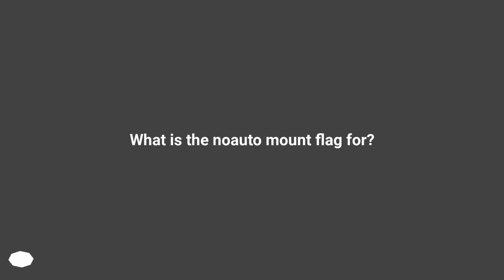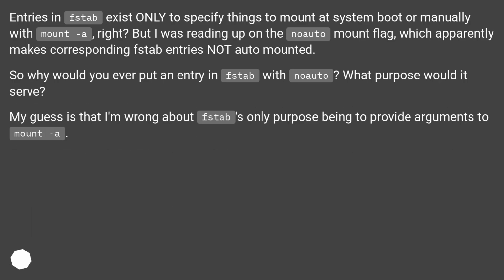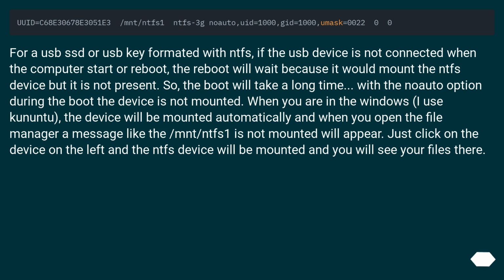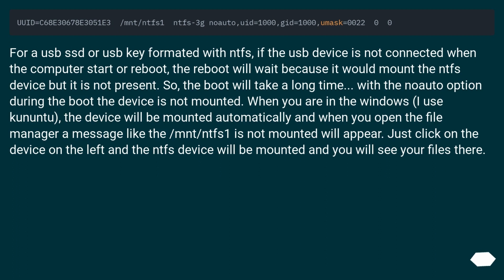What is the noauto mount flag for?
Chapters
00:00 Question
00:37 Accepted answer (Score 37)
01:42 Answer 2 (Score 0)
02:35 Thank you